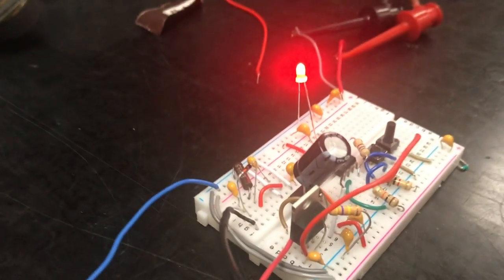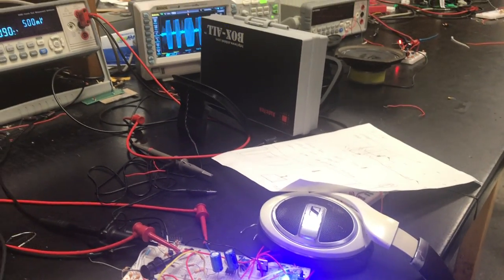E Lab Final Project - Very Low Power AM Transmitter and Receiver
For my final project in Electronics Lab, ECE 3873 at the University of Oklahoma, I decided to create an AM transmitter and receiver.

I used many of the circuits we learned in this course along with the information provided by another course, Introduction to Communication Systems, ECE 4523, and the text Introduction to Communication Systems by  Ferrel G. Stremler.

The hardest part of this project was definitely working with the parts I had. I spent a lot of time trying to make my own antenna and inductors for this circuit. After I ordered new parts, results were much better when I used a standard loop antenna to transmit and receive the signal and a standard 48mH inductor to create a filtering circuit. I was also limited in the frequency range that I could use, because I used LM324 op amps as part of my mixing circuit. A transistor mixing circuit would have likely performed much better.

I decided to use the lowest possible power I could to prevent accidentally illegally broadcasting radio waves. If the power were increased, the distance could be very far, especially at the low frequency that I was using.

Ultimately, I learned a lot doing this project